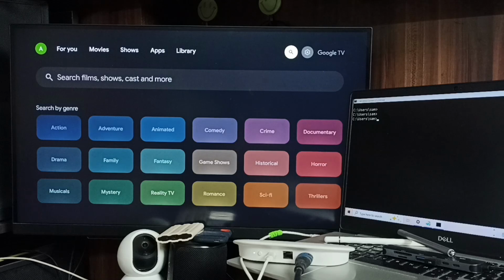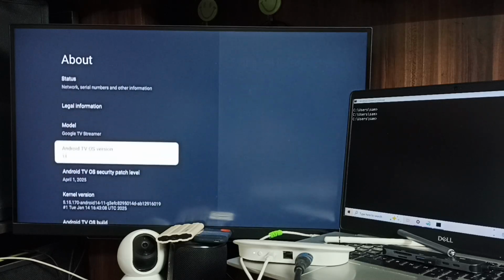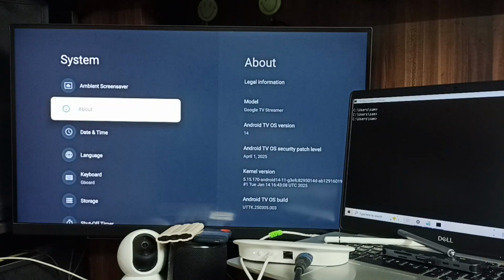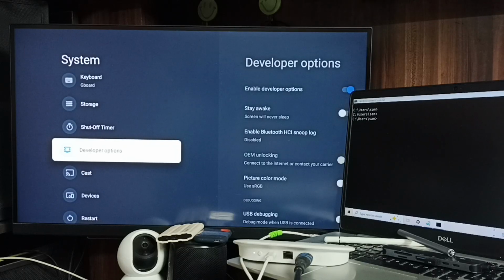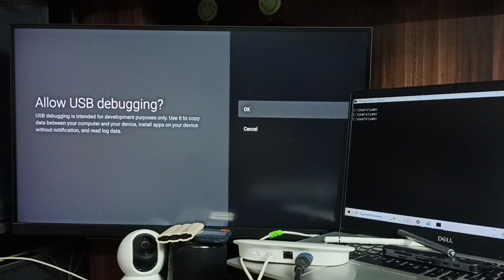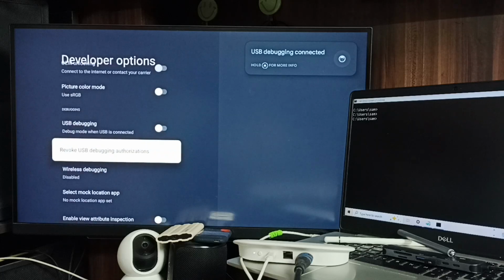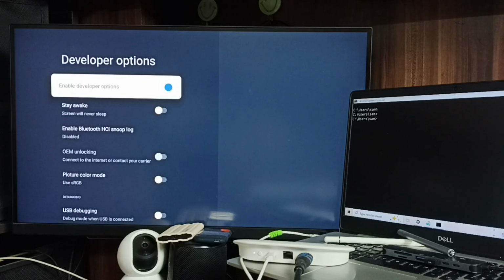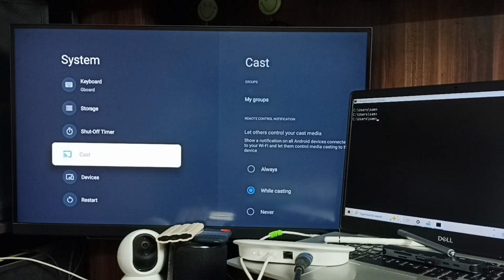How to Enable USB Debugging Mode on Google TV Streamer 4K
Learn how to enable USB debugging mode on your Google TV Streamer 4K running Android TV OS 14 and Android TV OS 15. This easy tutorial guides users of QLED TV, OLED TV, LED TV, Mini-LED, MicroLED, and 4K UHD TV models to activate USB debugging using the Voice Search Remote for advanced troubleshooting and smart home control. Optimize your Smart TV, Full HD TV, and HD TV settings for better app development and device management. Chromecast With Google TV, Google Chromecast TV,